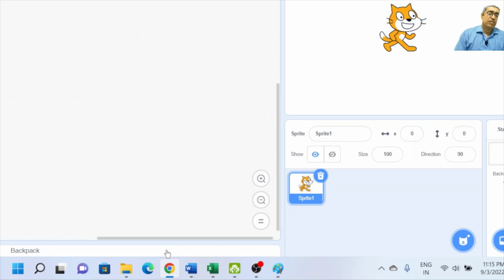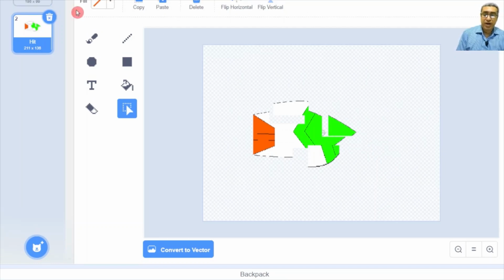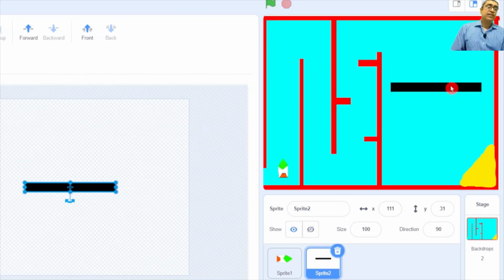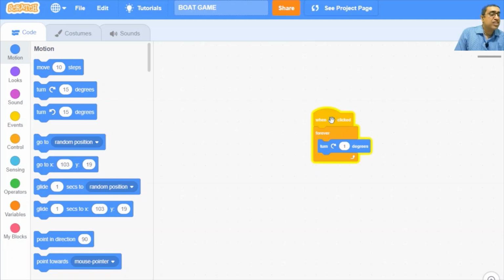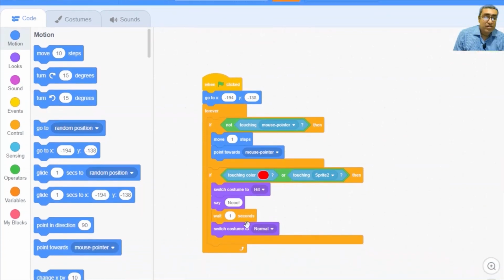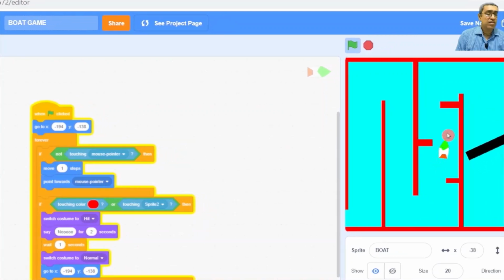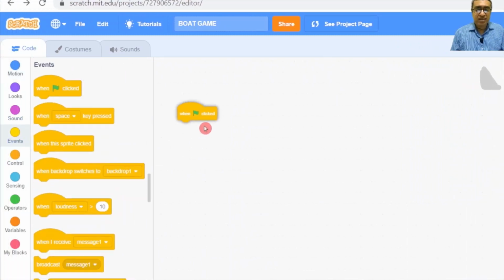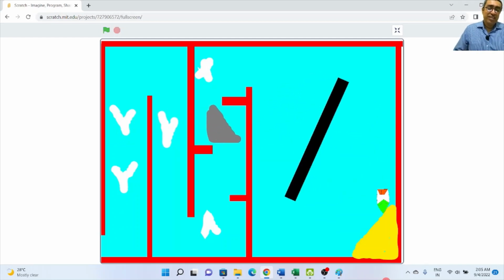Scratch Episode 8_Boat Race